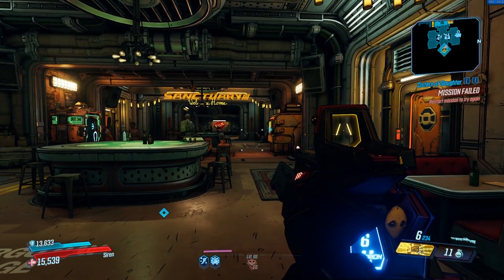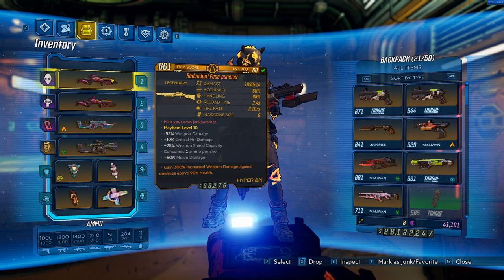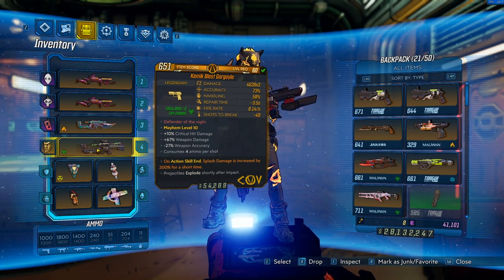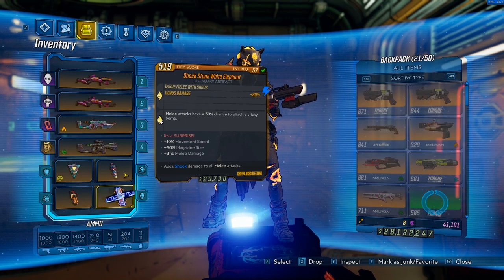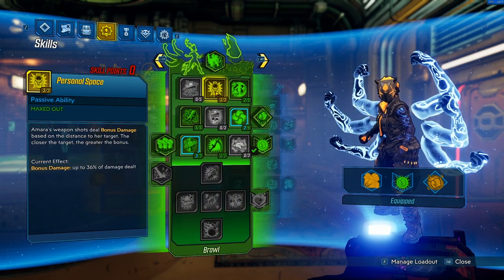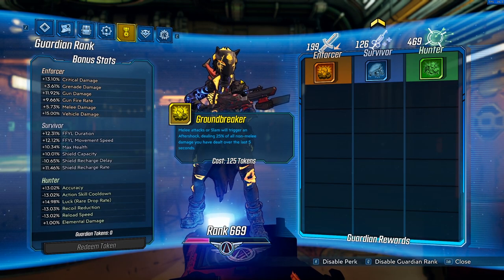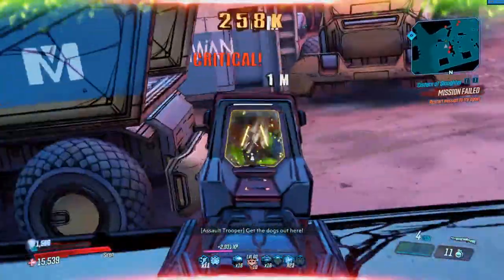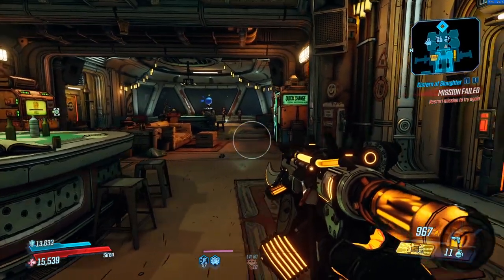NEW BUILD CAN INSTAKILL BOSSES WITHOUT SHOOTING | Fist Over Matter / TTB | God Fist Amara Save File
Max damage and instakills are something you are going to get used to using this build. This melee focus build utilizes a newly found interaction combined with Fist Over Matter to make any solo Mayhem 10 content easy! You can also use Ties That Bind with this build in case you think you need to instakill enemies faster. Enjoy the PC game save! Also huge shoutout to @kurzo002 for the thumbnail, and thanks to Quag ) for sharing the Stinger interaction with the community!

NEW BUILD INSTAKILLS BOSSES WITHOUT SHOOTING | Fist Over Matter / TTB | God Fist Amara Save File